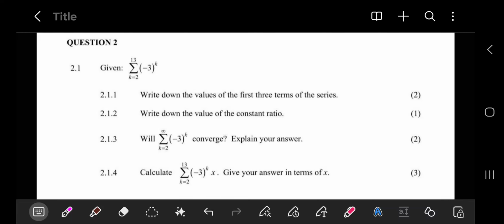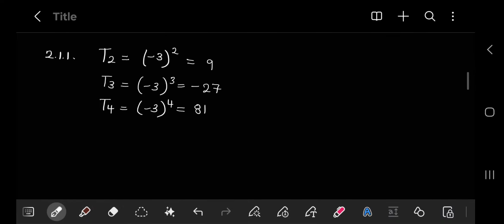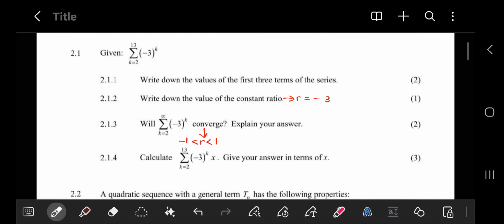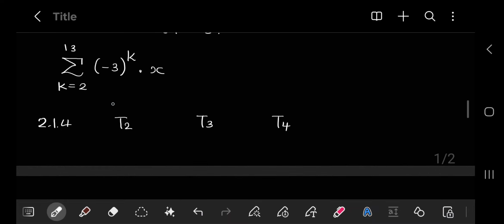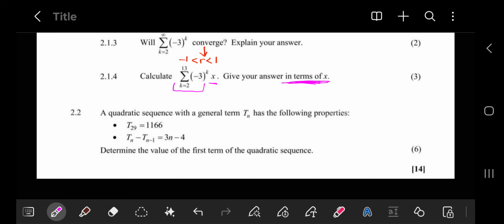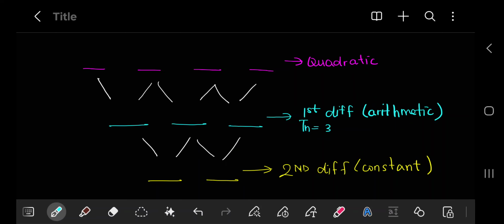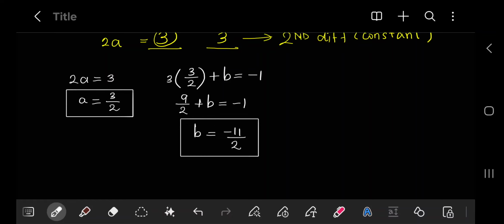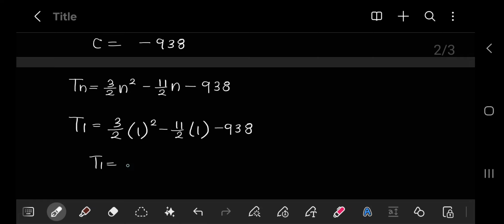Grade 12 Number Patterns - Past Paper Practice #7